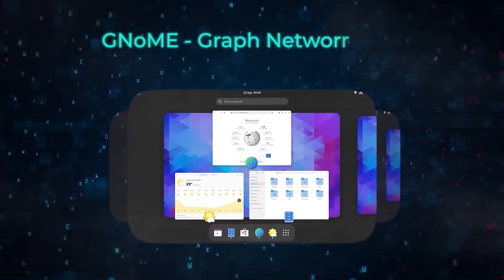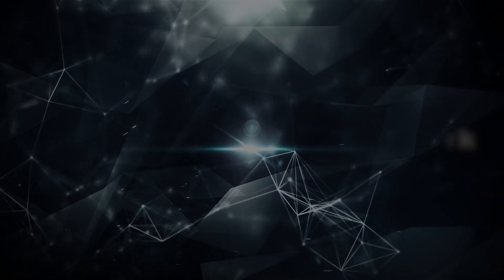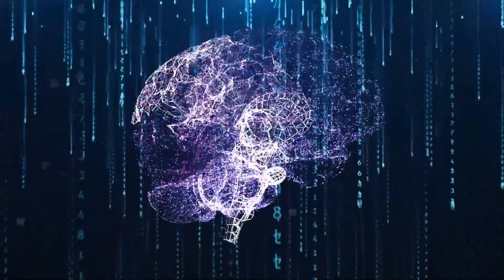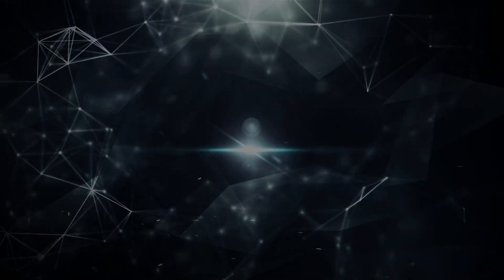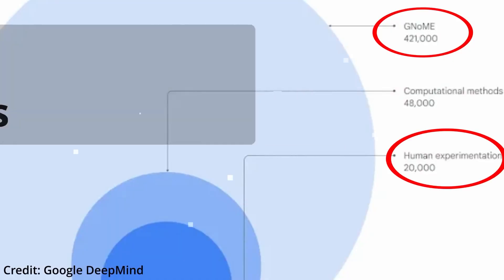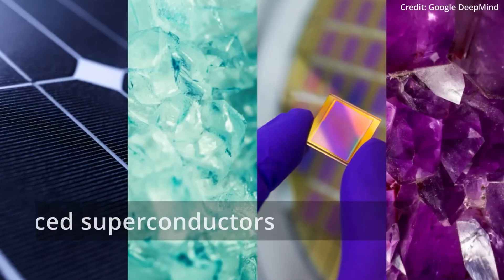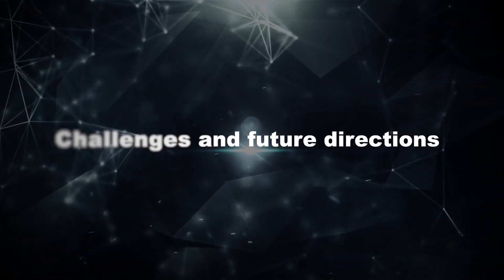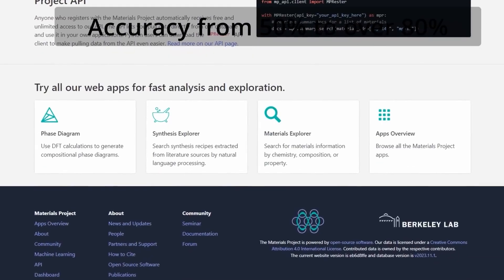Google's GNoME (Graph Networks for Materials Exploration)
Welcome to a journey into the future of technology! In this video, we unravel the magic and innovation behind Google's GNoME, a tech marvel that's reshaping the landscape of 2023. 🌐✨

🚀 Discover the Unseen Wonders
Join us as we dive deep into the heart of Google's GNoME, exploring its features, functions, and the impact it's set to make on the tech scene. Get ready for a tech extravaganza like never before!

🌟 Tech Marvels Unleashed
This isn't just about a product; it's about the future. We uncover the secrets that make Google's GNoME a standout in the world of innovation. From design to functionality, every detail is a glimpse into tomorrow.

Join the conversation in the comments below. Let's explore the future together! 🌈🔮

So, what are you waiting for? We can't wait to share our next video with you!